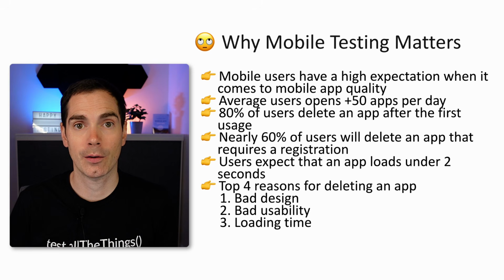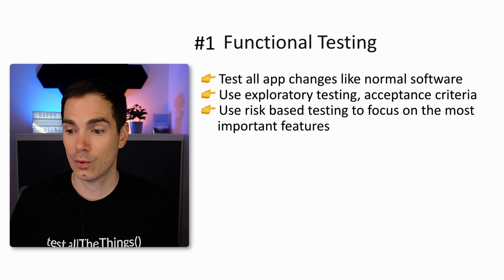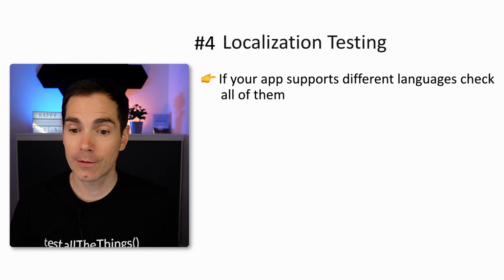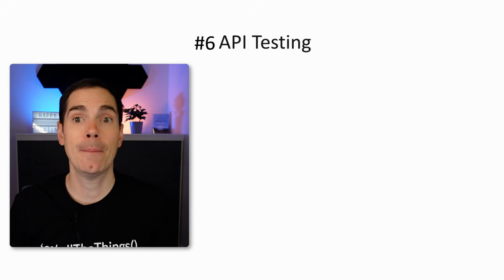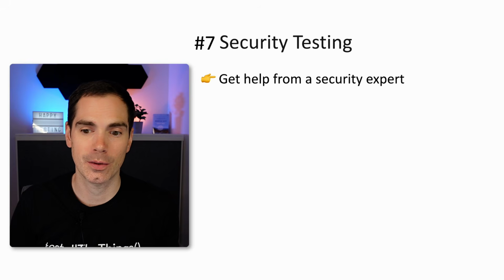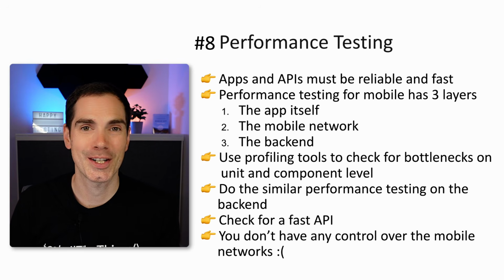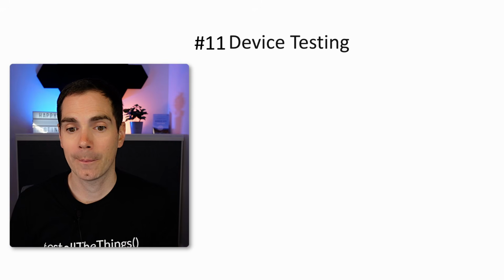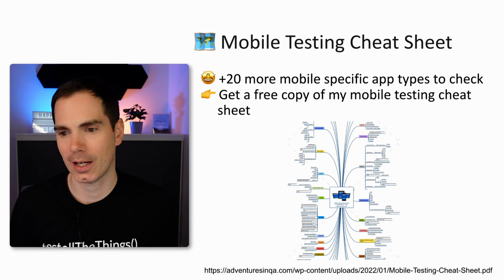+10 Mobile App Testing Types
Most of these types can run on one platform. TestMu AI gives you real Android and iOS devices for functional, exploratory, and localisation testing, App Automation for regression, automated accessibility scans for Android and iOS, and protocol-level load testing with JMeter and Gatling on managed generators.

In today's video, I am going to talk about mobile app testing types. Mobile testing is special because of many factors. First, there is the high mobile app user expectations. If apps are too slow or bad in design, they will get deleted. Second, there are so many different mobile devices on the market that mobile teams need to support. At the same time, mobile devices are small super computers running all our data. In this video, I am presenting you more than 10 different testing types for mobile apps. At the end of the video, I share a source with you, that might help you even more when you are working in the field of mobile testing.

📚 My Book

👨🏽‍💻 Online course

My equipment:

📸 Hardware:

🔗 Sony ZV-1
🔗 Mac mini
🔗 LED Ring Light
🔗 LED Light
🔗 LED Light